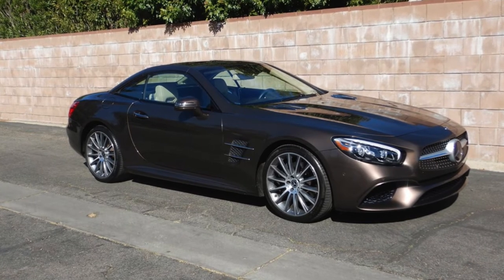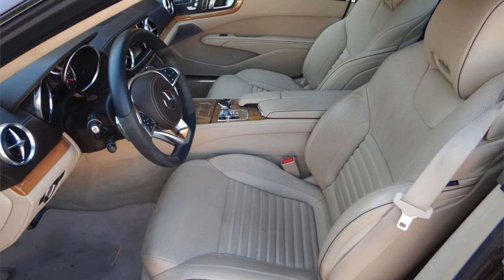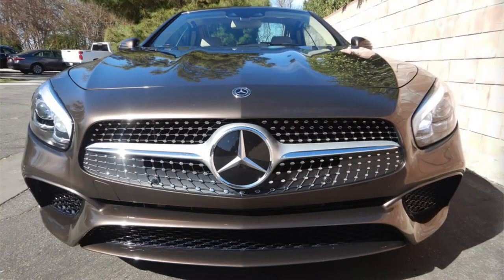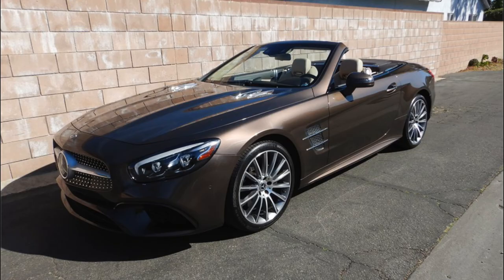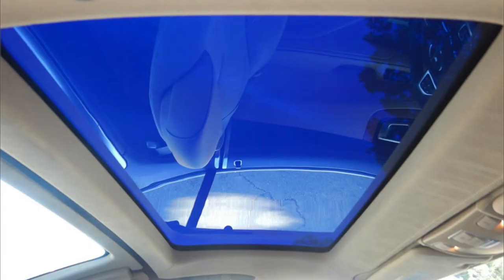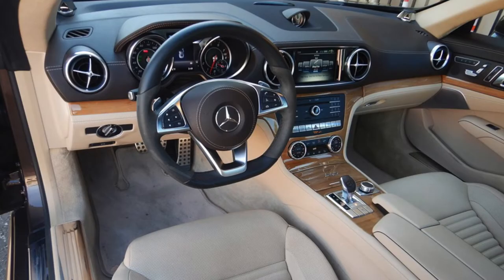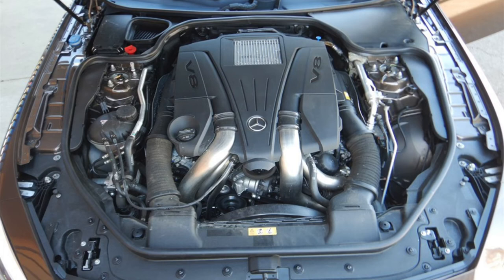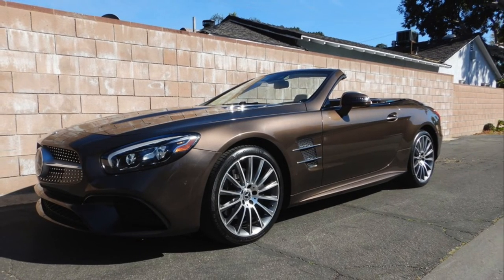2018 Mercedes Benz SL 550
AutoHunter - Your premier destination for classic and modern collector car auctions! New cars added daily. Visit AutoHunter.com today 💯